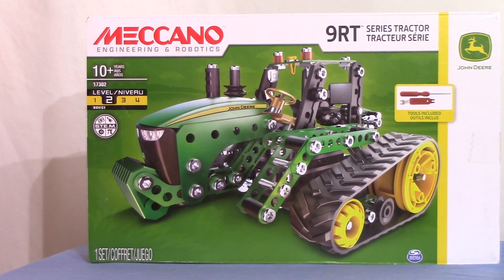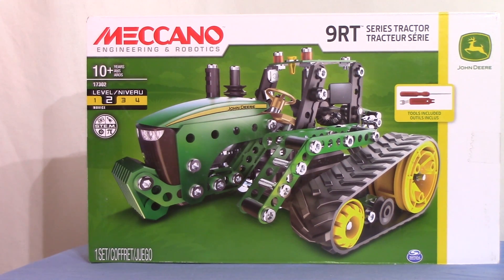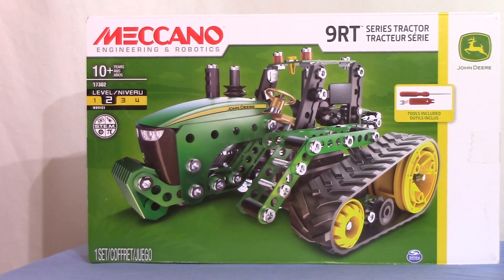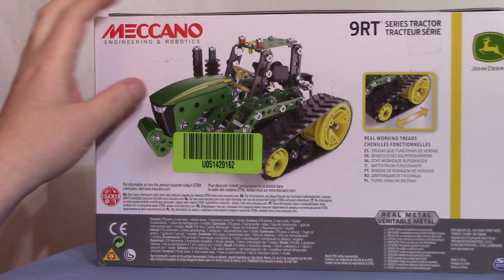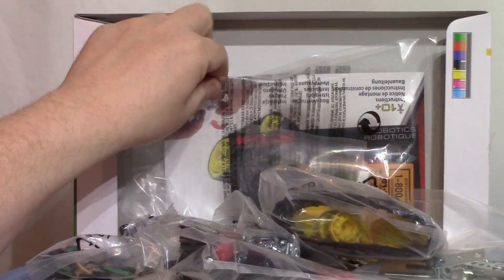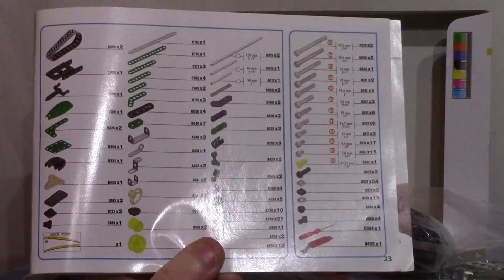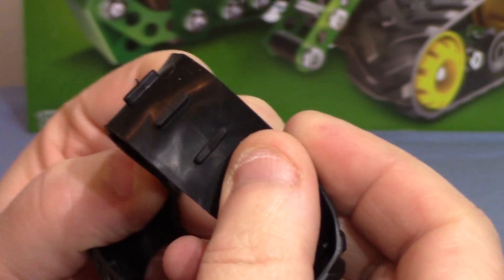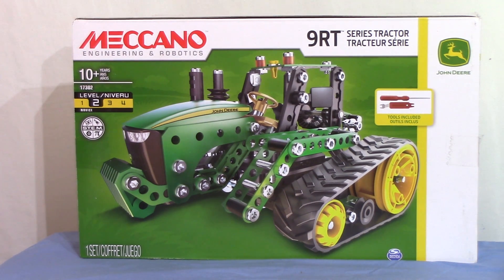MECCANO ENGINEERING & ROBOTICS JOHN DEERE 9RT TRACTOR (2017) SET REVIEW JD 9RT TRACTOR SET REVIEW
A look at one of the latest sets, the John Deere 9RT Tractor.